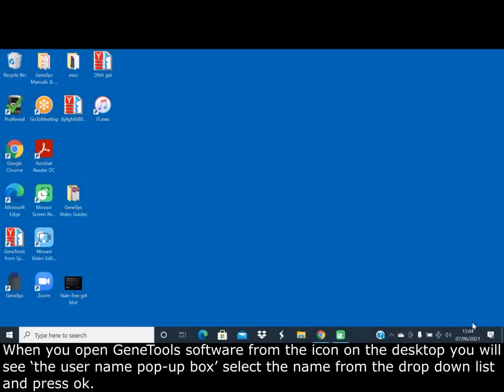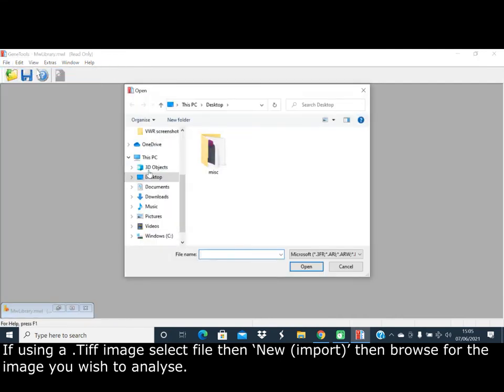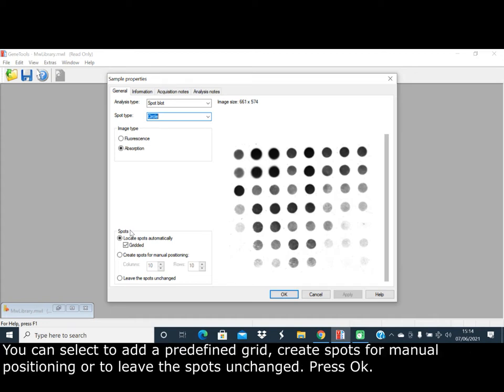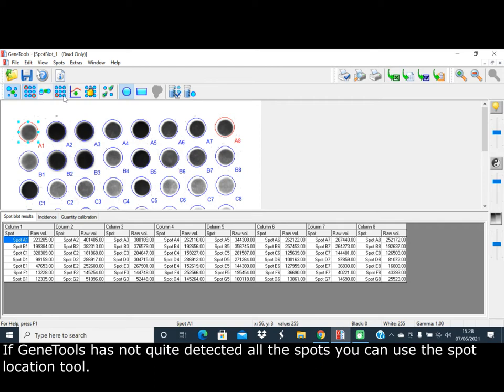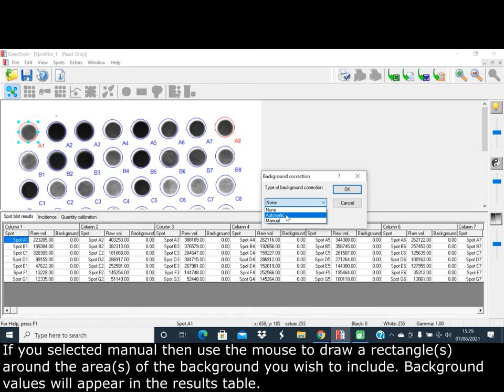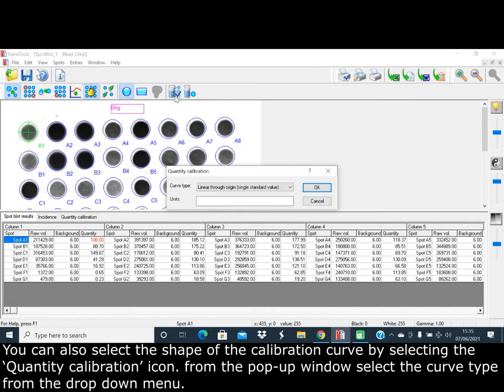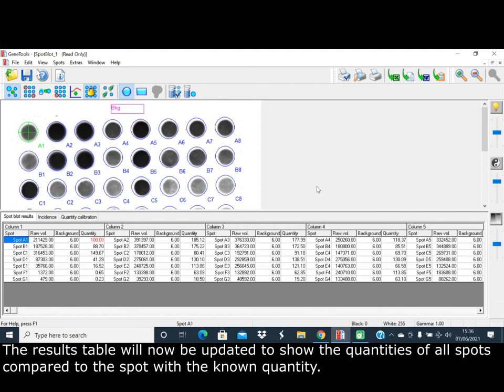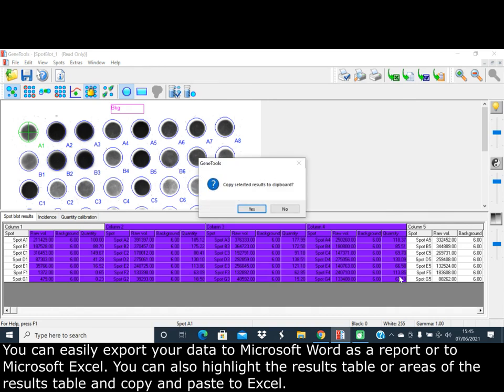GeneTools 'How To' Videos: Spotblot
How to perform a Spotblot on your GeneTools software